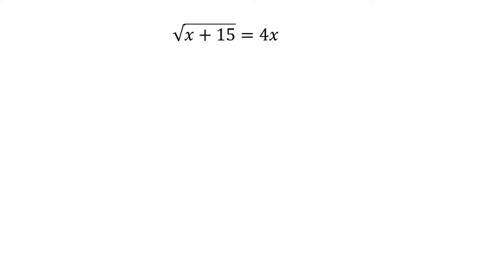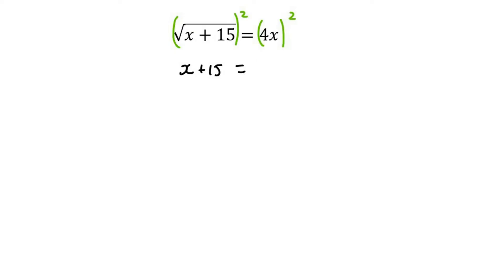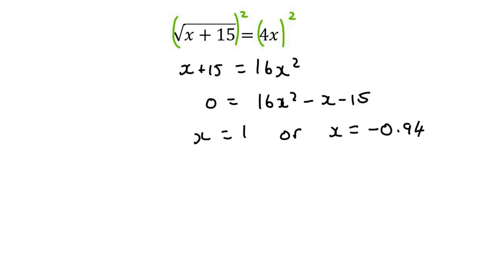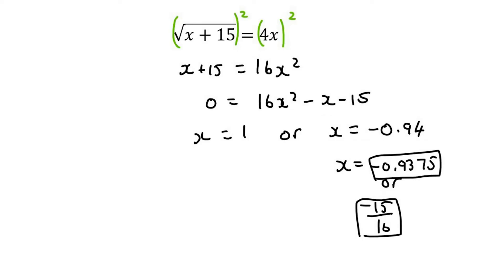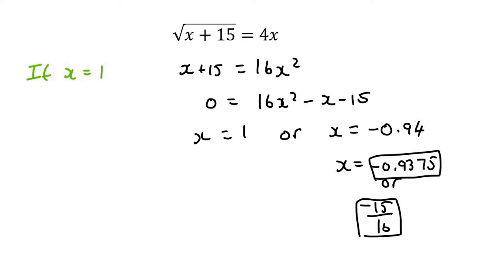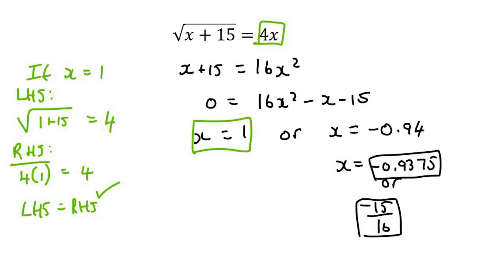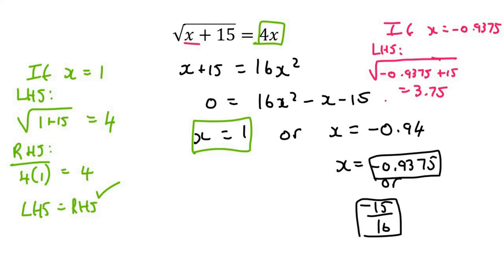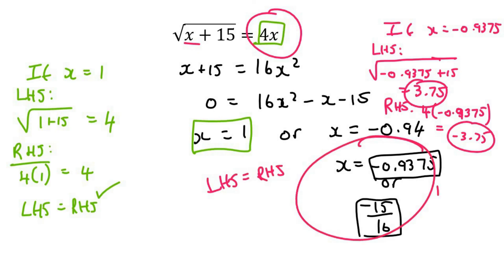4c) Square root equations gr 11 | Try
Square root equations grade 11